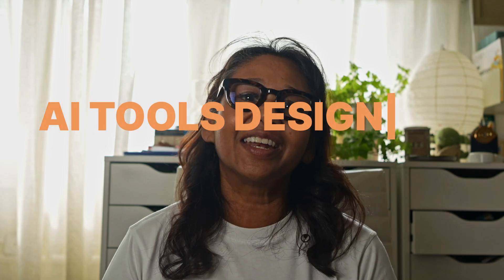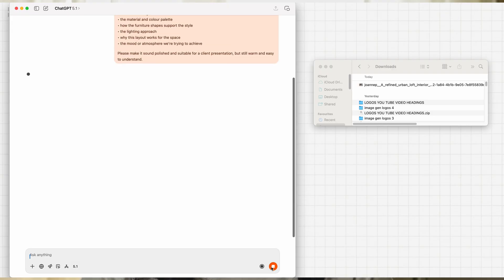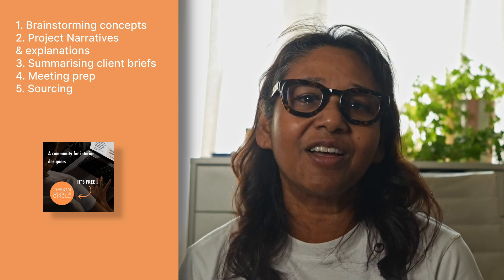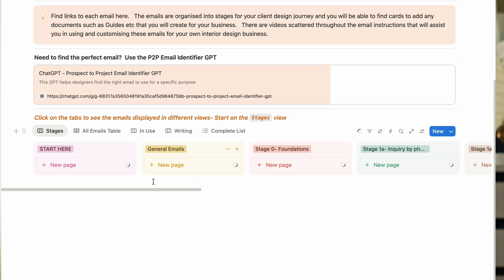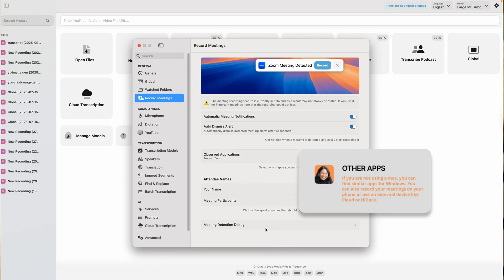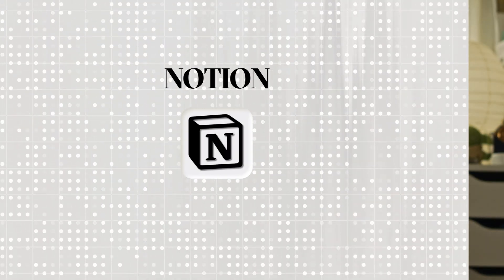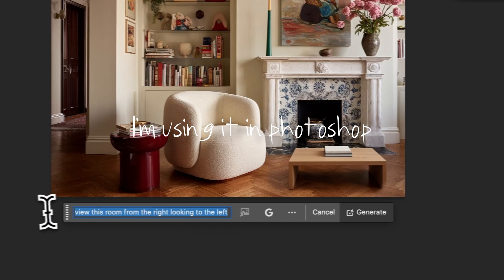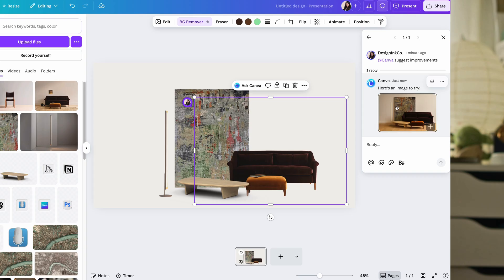Best AI Tools for INTERIOR DESIGNERS in 2026 | Workflows Explained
Supercharge your interior design business with AI ready systems and strategies in 12 weeks

✨ AI has completely reshaped how interior designers work. In this video, I break down the best AI tools for interior designers in 2026 and show you exactly how to use them in your studio — from concept development and client meetings to project organisation, mood boards, and day-to-day workflows. If you want to work faster, stay organised, and elevate your creative output, this walkthrough will show you the tools that genuinely make a difference.

Timestamps / Chapters

00:00 Introduction
00:23 Tool 1 –
02:53 Tool 2 –
04:41 Tool 3 –
06:10 Tool 4 –
07:52 Tool 5 –
08:43 Bonus –My studio workflow
09:40 Next steps

• MidJourney Tutorial →
• NanoBanana overview →

Which strategy or tool from this video will you try in your design business?

⏰ Timestamps ⏰
00:00 Introduction

At Design Ink Co., I help interior designers, decorators, stylists, and architects build profitable, systemised businesses. From AI tools to business strategy, my videos give you the skills, systems, and insights you need to work smarter, attract better clients, and grow with confidence.